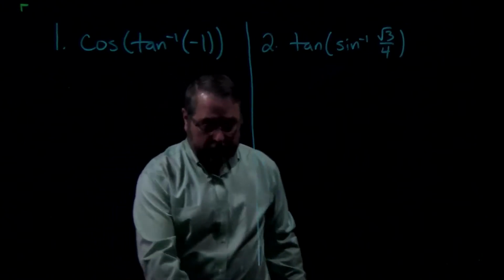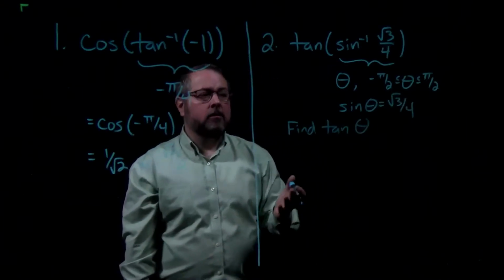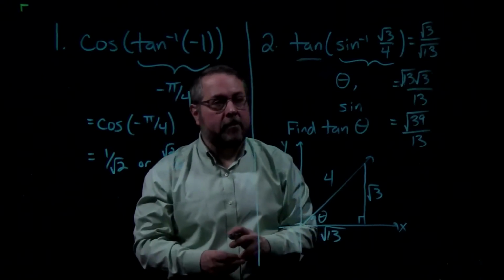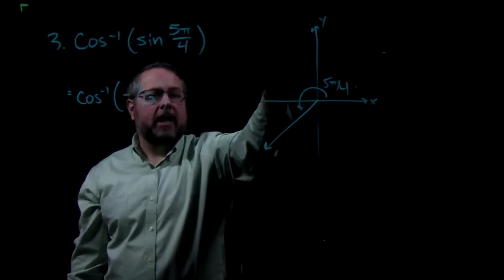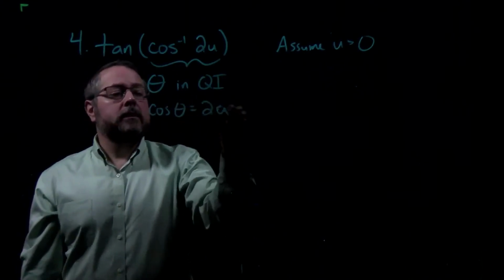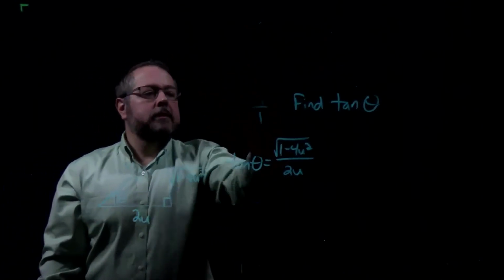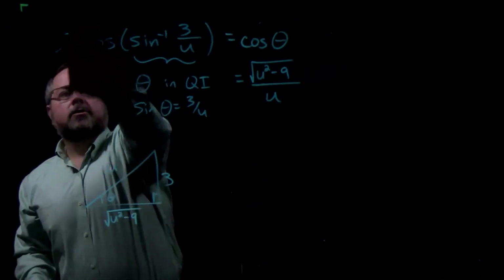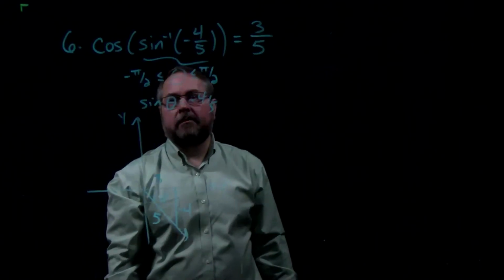4-5 More on Inverse Trig II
Composing functions, continued